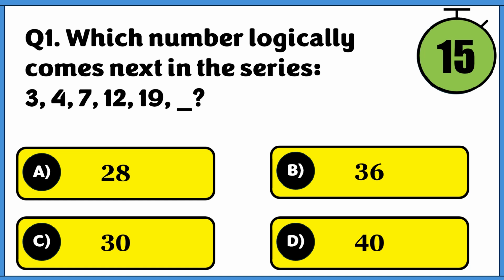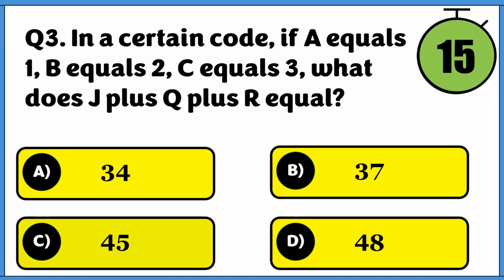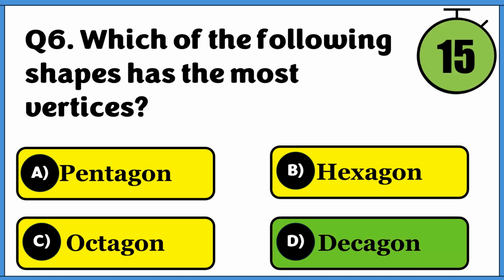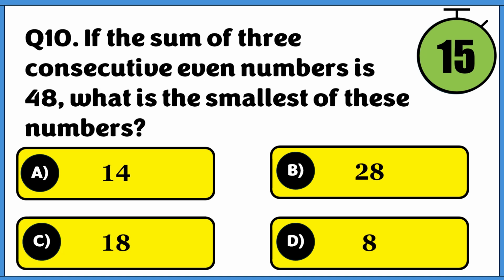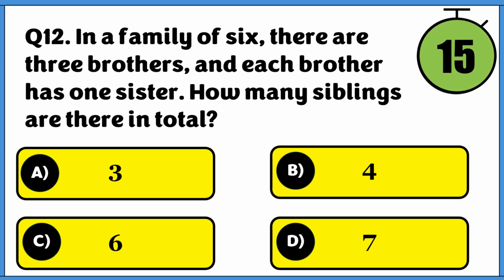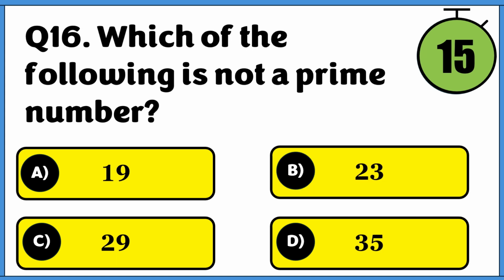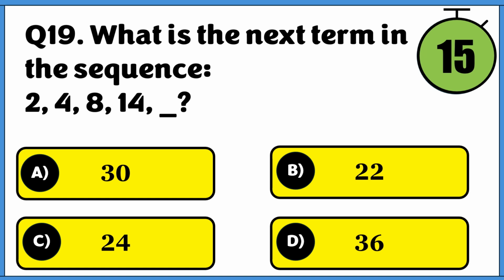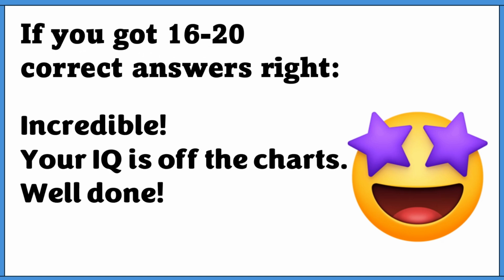Think You're A Genius? Test Your IQ and Find Out!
Are you ready to put your brain to the test? In this ultimate IQ quiz, you'll face 20 challenging questions designed to assess your intelligence. Think you're smart enough to ace it? Find out your IQ by taking the test and see how you stack up! Whether you're aiming for genius level or just curious about your IQ score, this quiz will keep you on your toes. Take the challenge now and discover if you have what it takes!